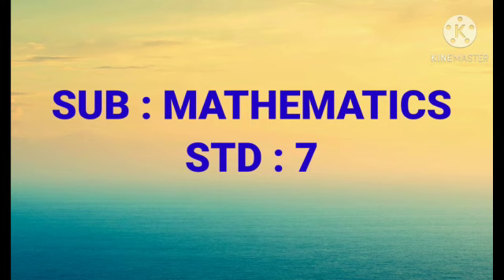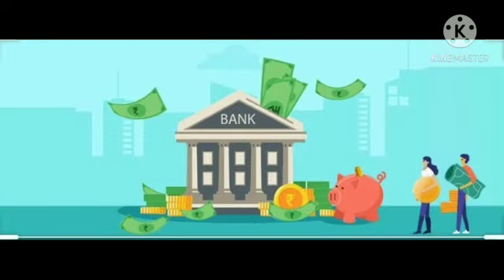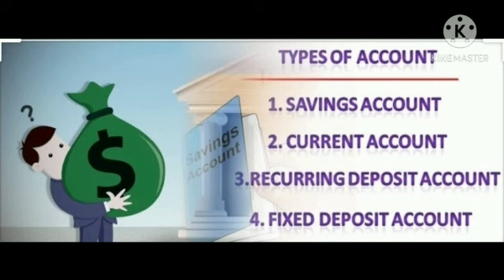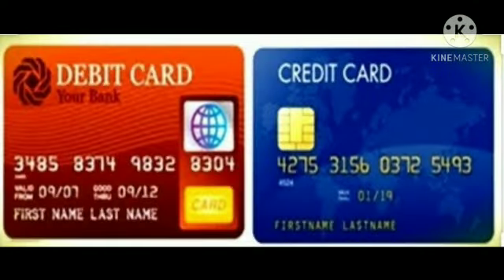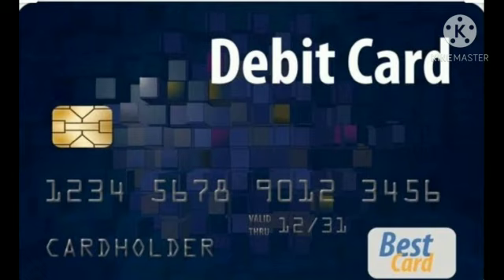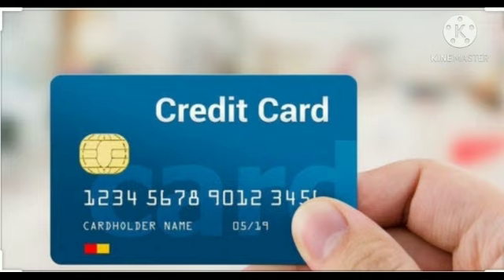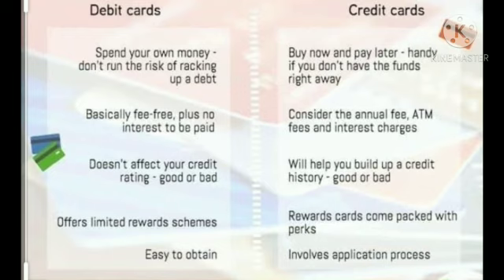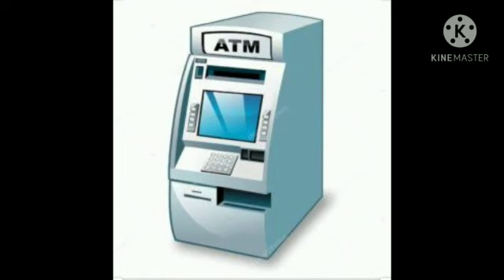Std :7.Sub : Maths. Chp.10 Banks and Simple Interest Part 2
Video on Banks and Simple Interest